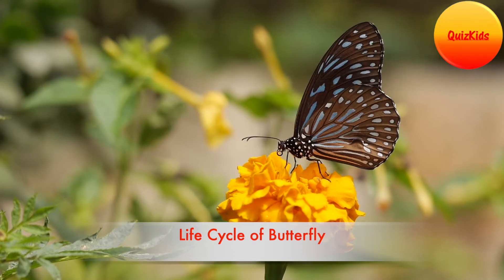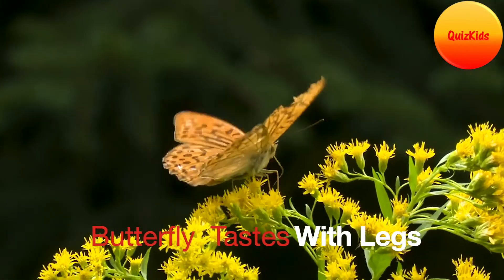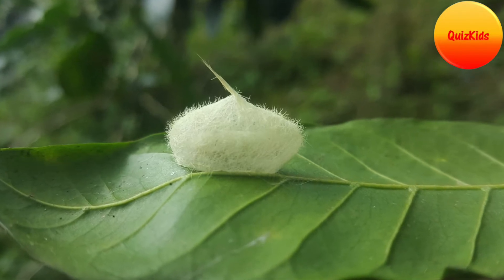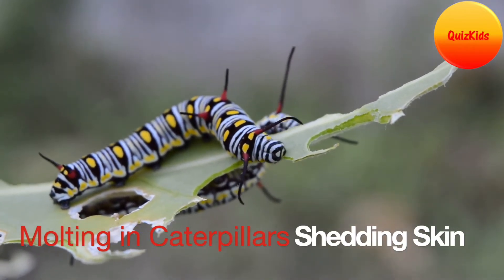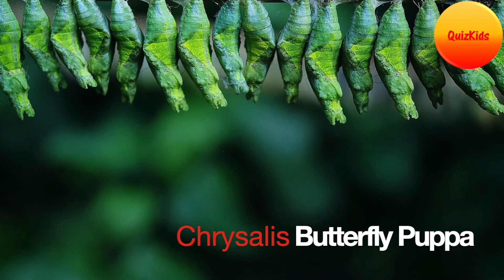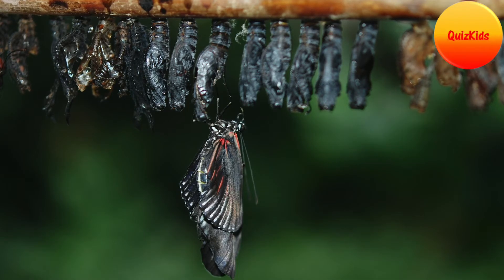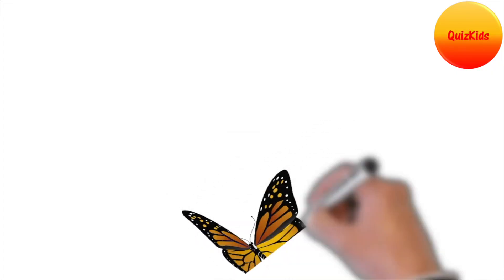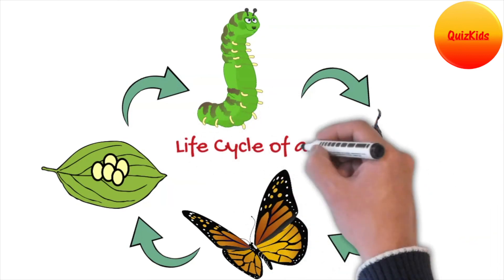Metamorphosis | Life Cycle of a Butterfly | Caterpillar to Butterfly | By QuizKids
The butterfly develops through a process called metamorphosis. There are four stages in the metamorphosis of butterflies: egg, larva/caterpillar, pupa, and adult butterfly.